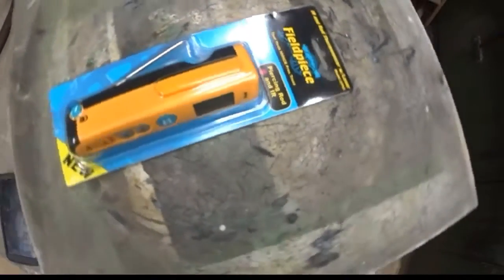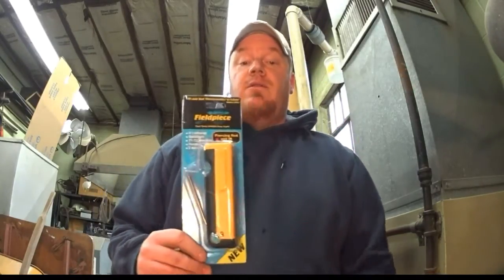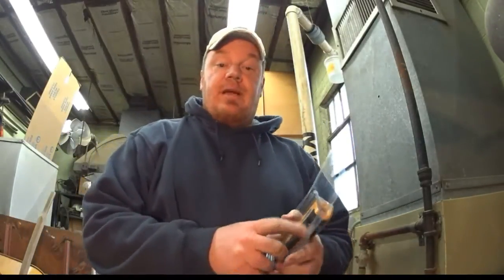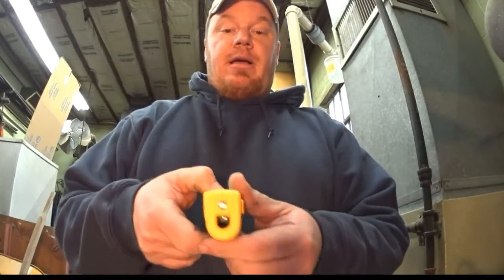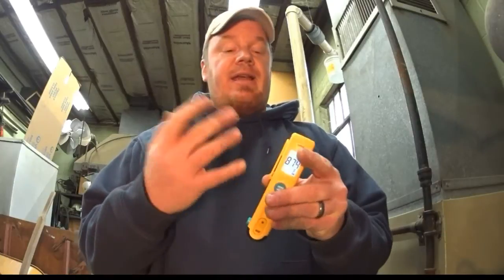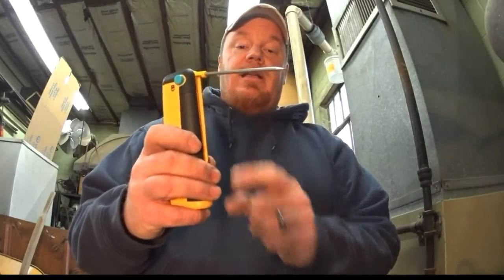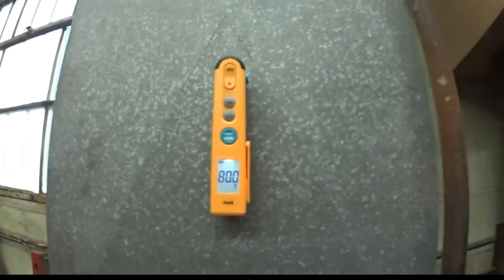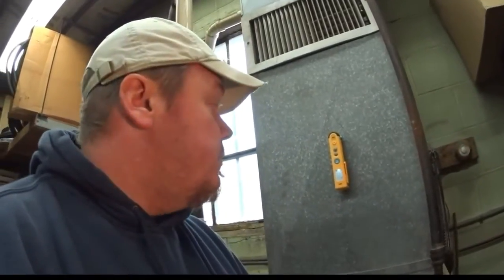Fieldpiece SPK3 DEMO...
I review the new Fieldpiece SPK3 temperature probe.